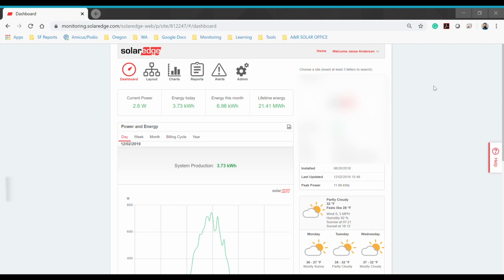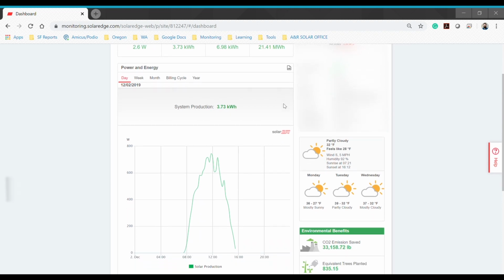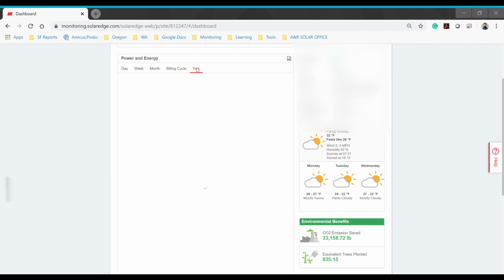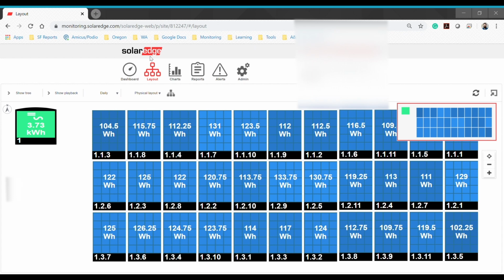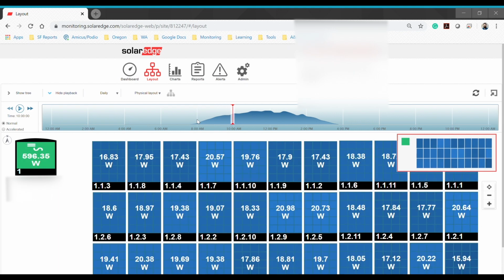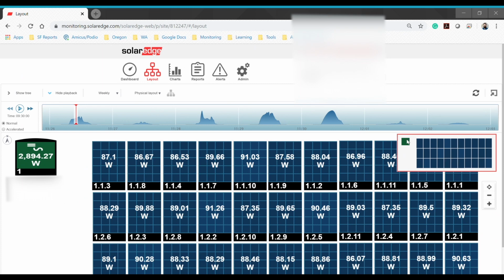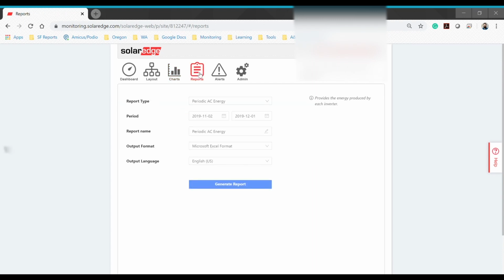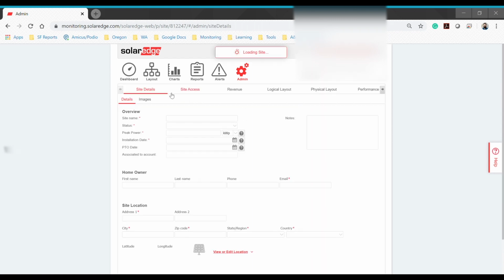SolarEdge Monitoring Website Walkthrough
Jesse takes you through the features of the SolarEdge monitoring platform. This site allows you to track how your solar panels are producing. Recorded by A&R Solar